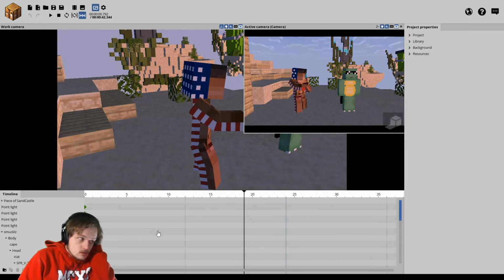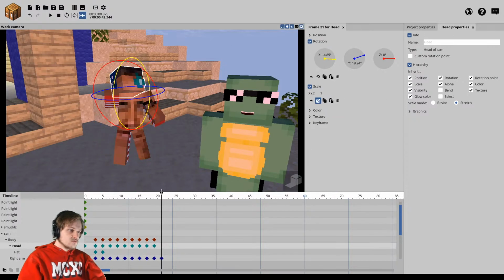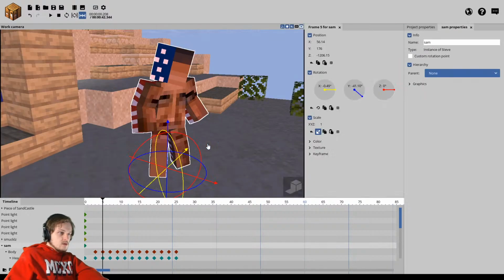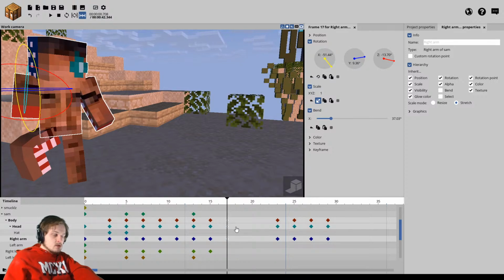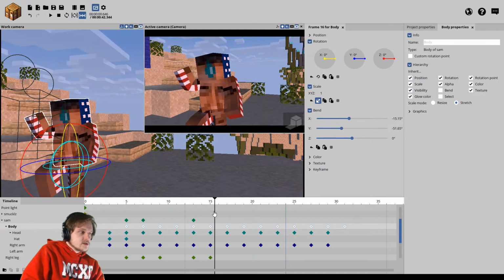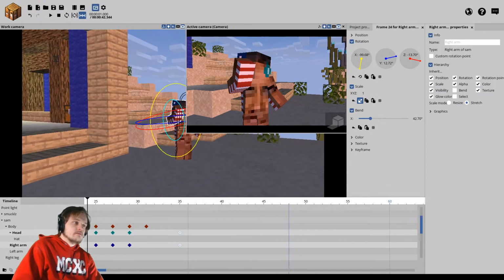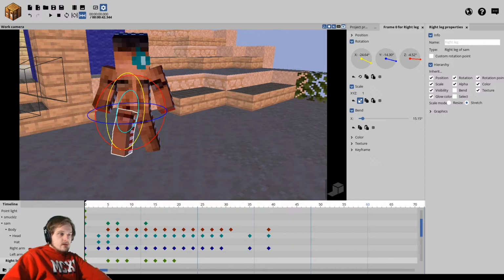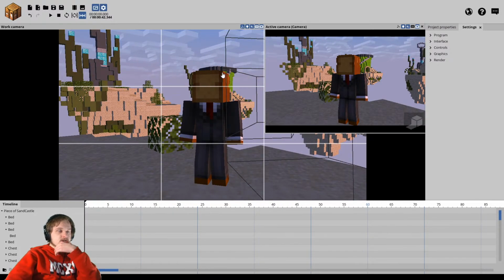Animating with Smucklz